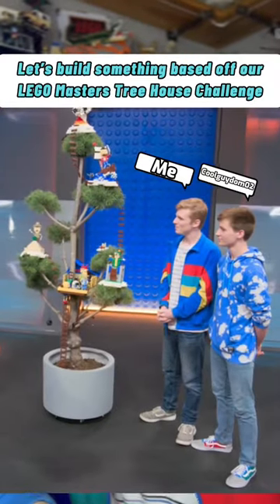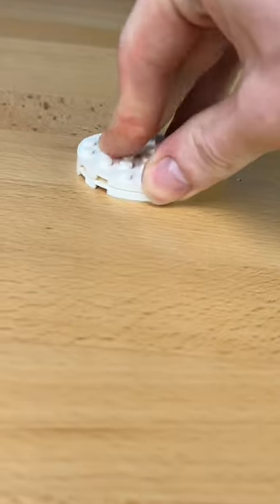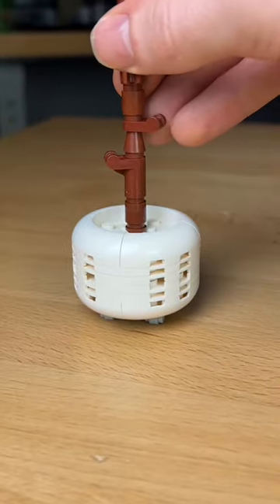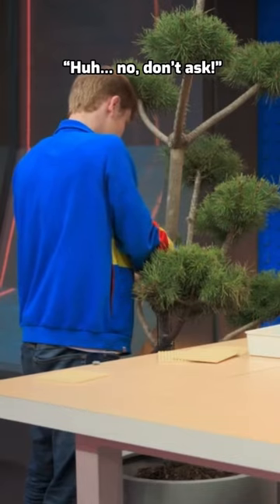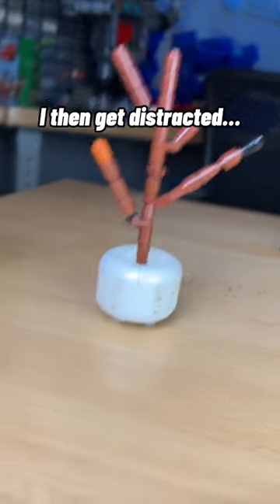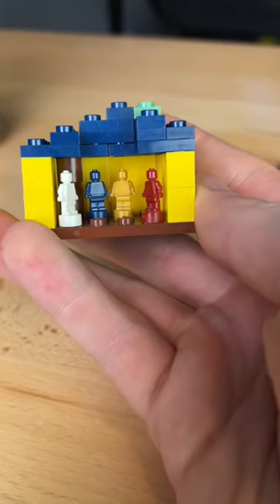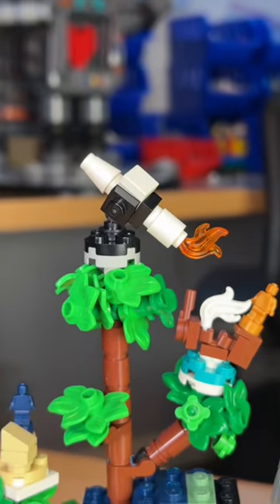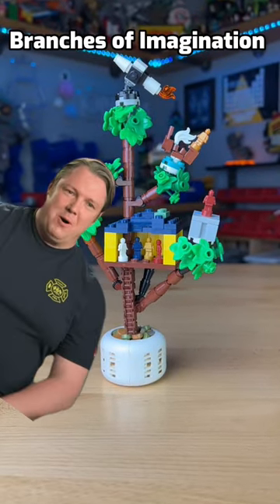Building a LEGO Treehouse from LEGO Masters…